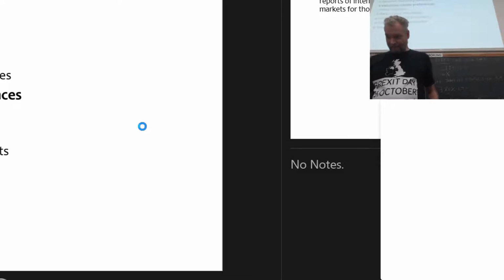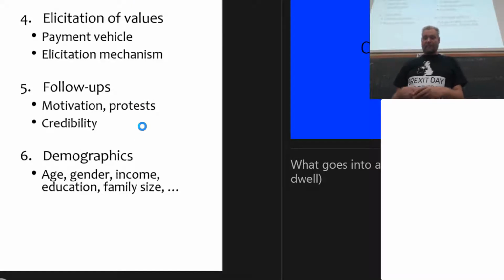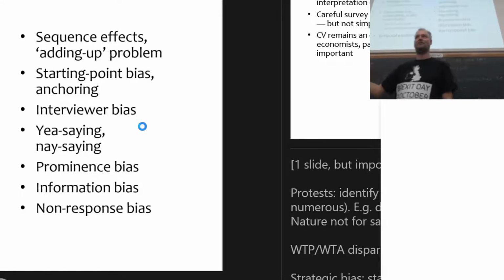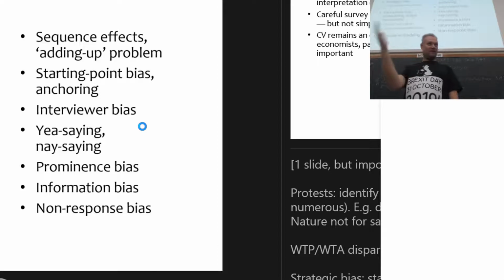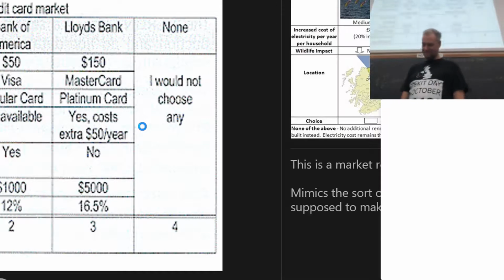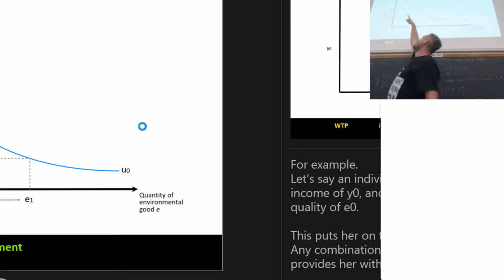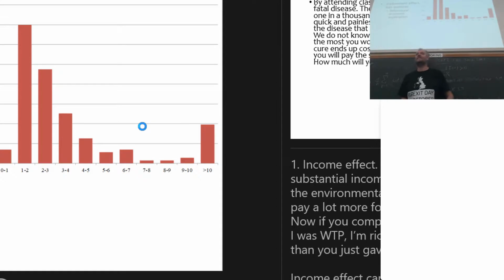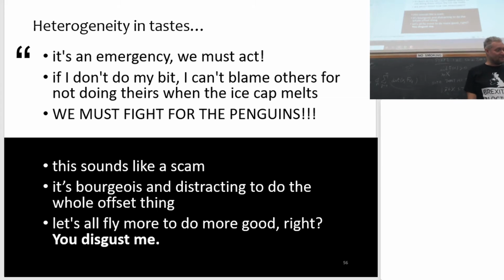Valuation methods: Stated preferences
Lecture on methods for environmental valuation